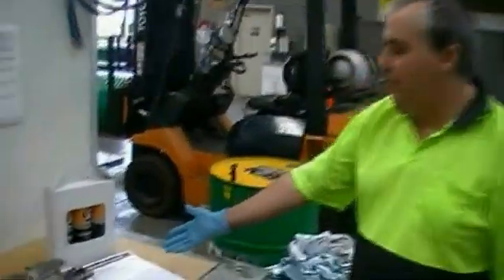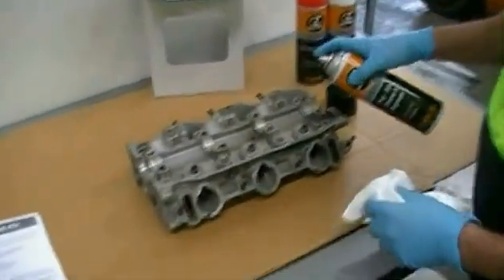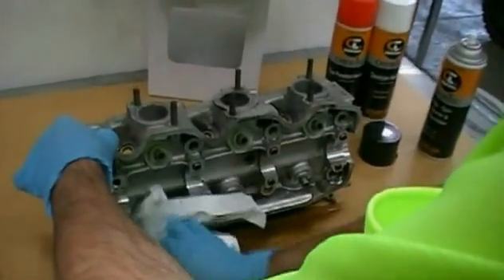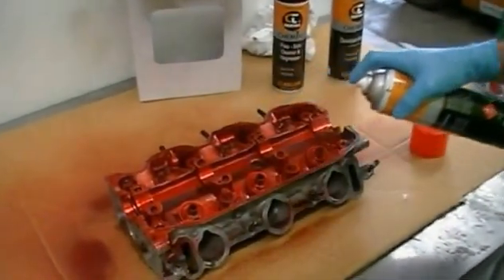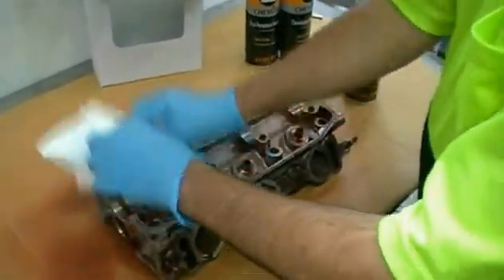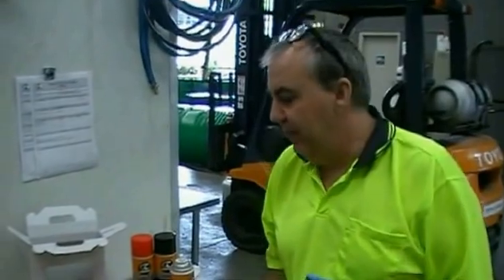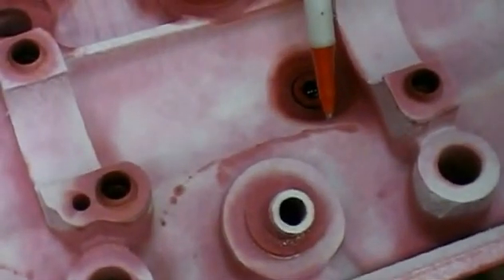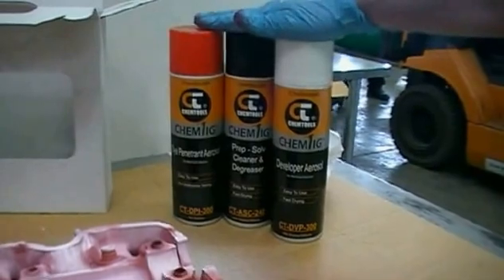Chemtools CT-WCFF Metal Crack Detection Kit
CT-WCFF Weld Crack Kit

Chemtools weld crack kit and fault finder system is specially formulated for weld seam quality assurance. The product comes in the form, of a ‘Developer’ and a ‘Penetrant’. Chemtools weld penetrant is formulated to seep into any micro cracks present in a weld seam. This product is also referred to Dye Penetrant Inspection (DPI) or liquid Penetrant Inspection (lPI); it is as an inspection method to locate surface-breaking defects in all non-porous materials including plastics, ceramics and most metals. Chemtools weld developer consists of a white powder suspended in solvents; this product is designed to pull the entrapped penetrant to the surface by capillary action.